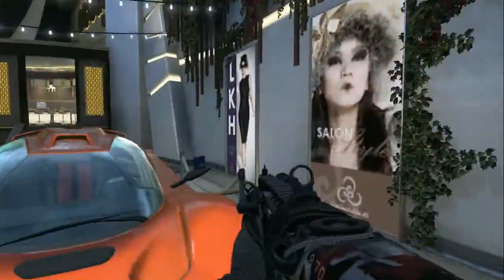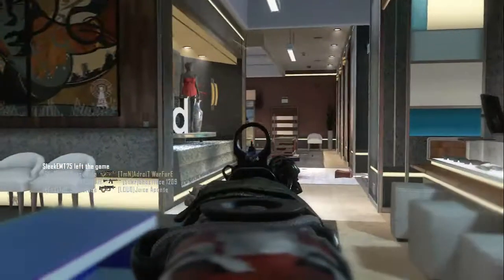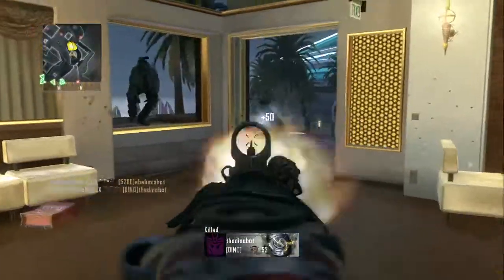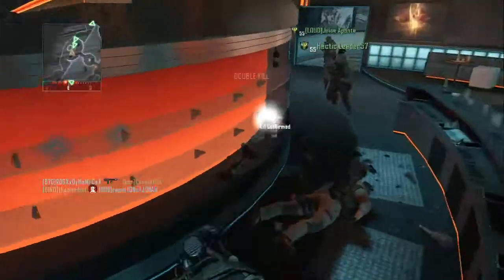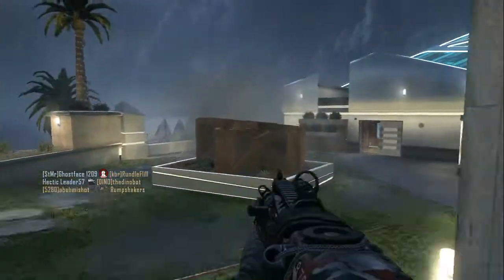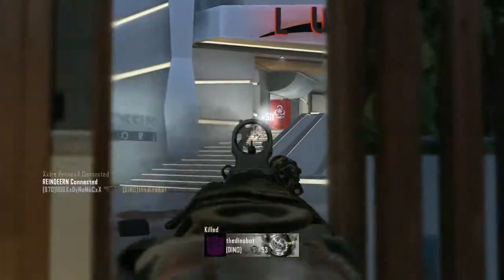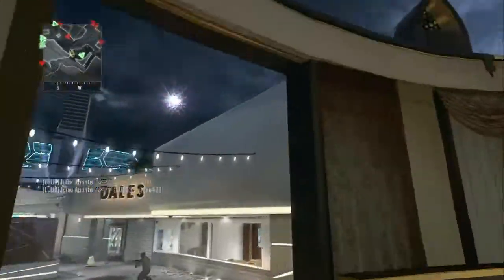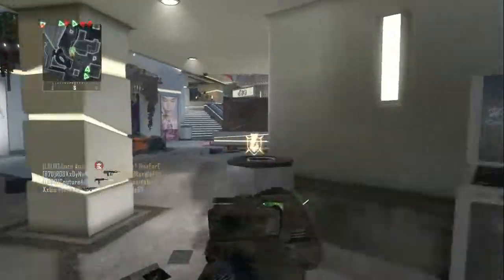CoDBO2 Gameplay/Comm 34-7 on Plaza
This Is A Short Gameplay/Commentary on Plaza Using The MTAR, I Go 34-7. Hope You Guys Enjoy!